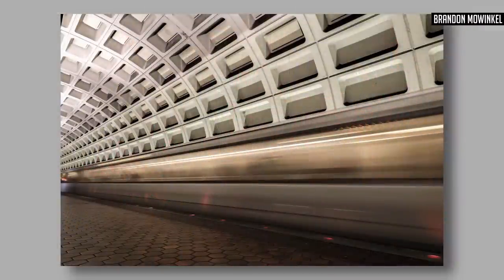Being Creative With Motion Blur In Photography